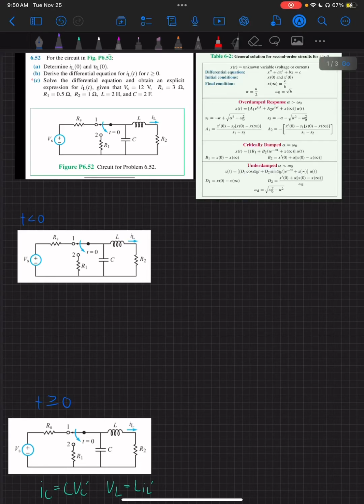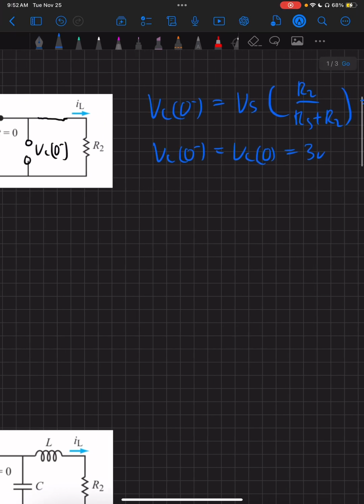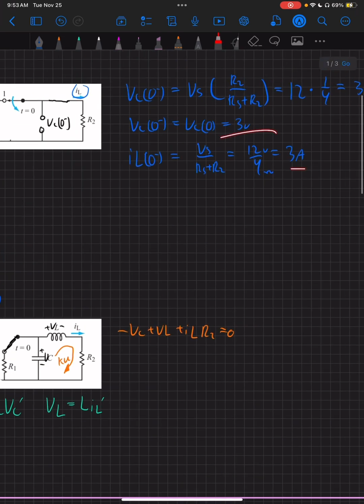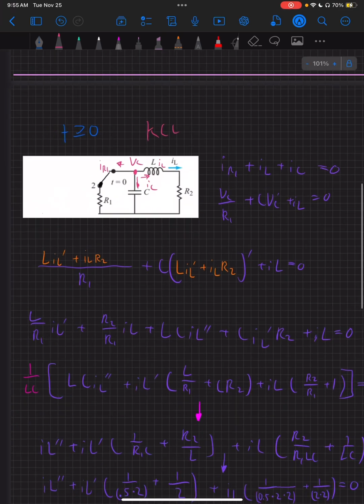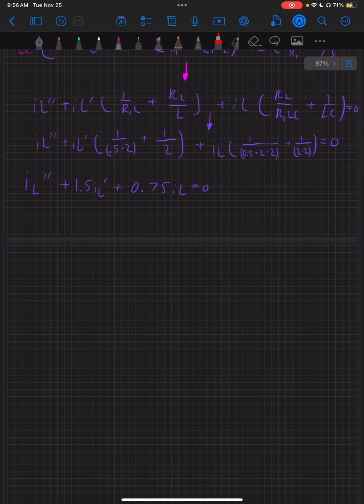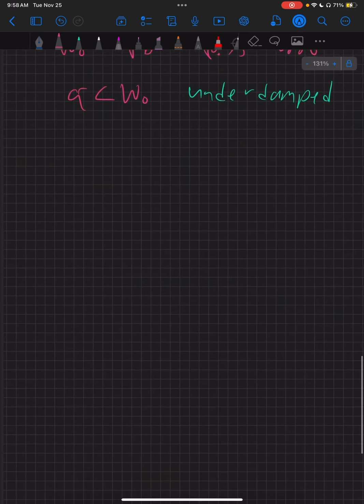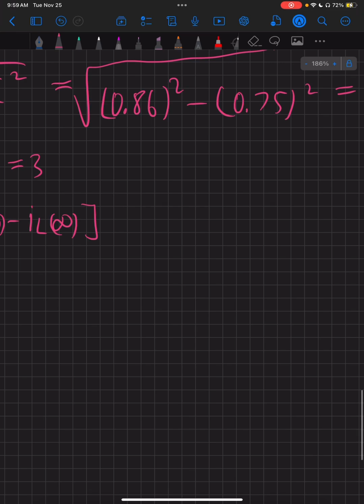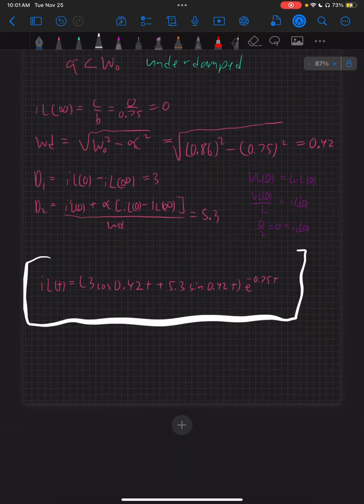Circuit 2 problem 6.52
From hw7